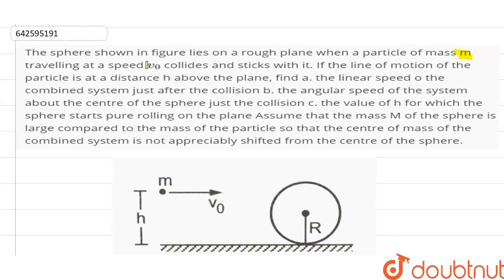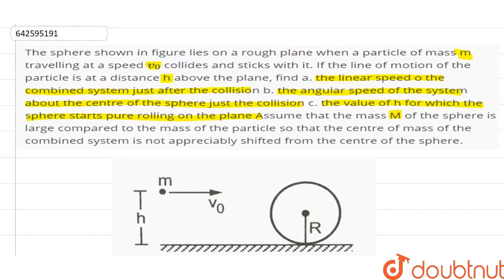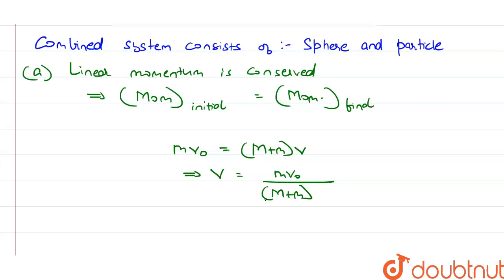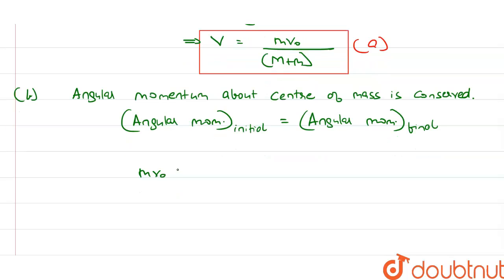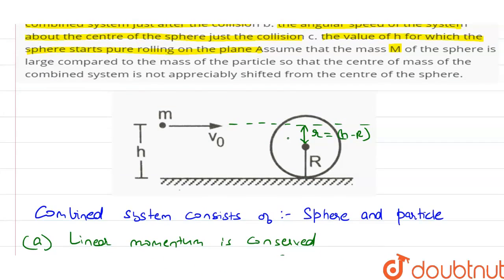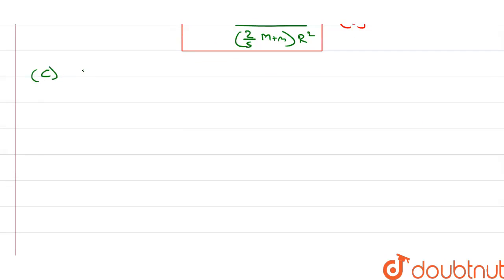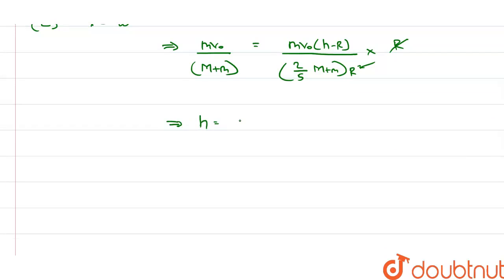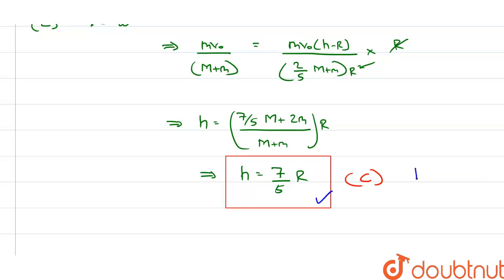The sphere shown in figure lies on a rough plane when a particle of mass m travelling at a speed...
The sphere shown in figure lies on a rough plane when a particle of mass m travelling at a speed v_0 collides and sticks with it. If the line of motion of the particle is at a distance h above the plane, find a. the linear speed o the combined system just after the collision b. the angular speed of the system about the centre of the sphere just the collision c. the value of h for which the sphere starts pure rolling on the plane Assume that the mass M of the sphere is large compared to the mass of the particle so that the centre of mass of the combined system is not appreciably shifted from the centre of the sphere.
Class: 11
Subject: PHYSICS
Chapter: ROTATIONAL MECHANICS
Board:IIT JEE

👉 Have Any Query? Ask Us.